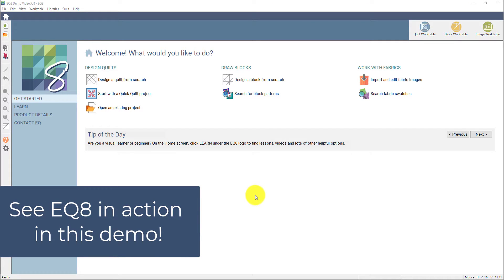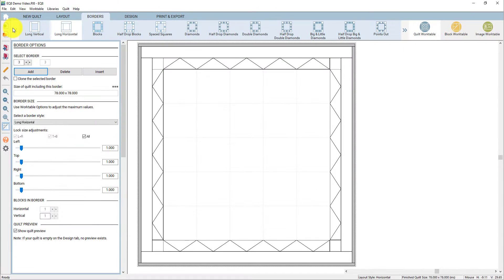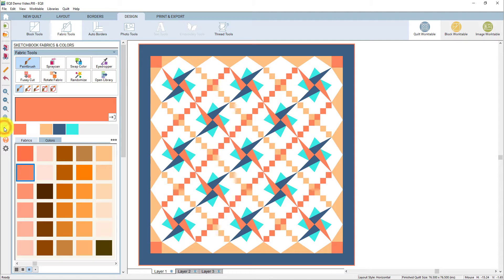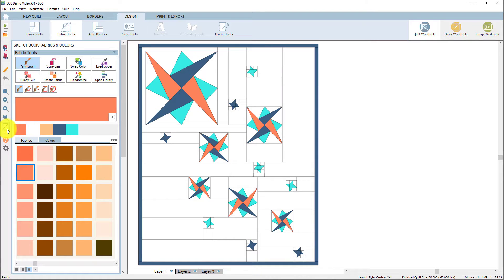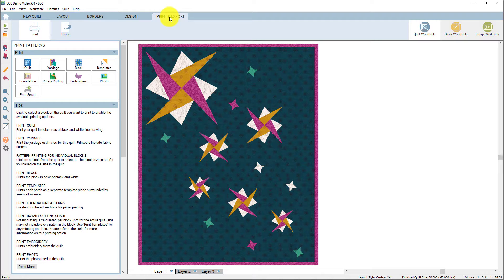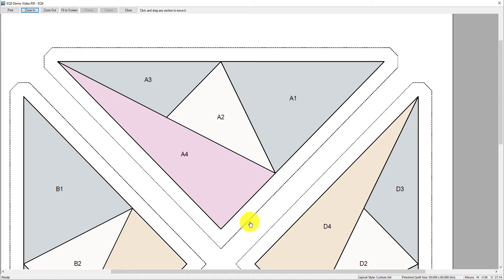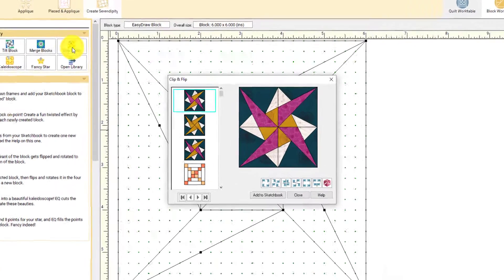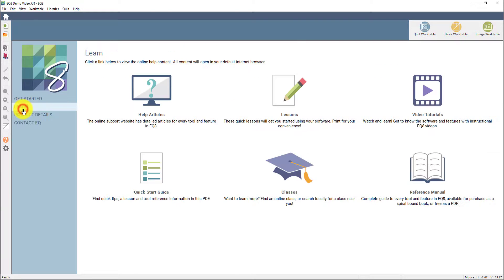Electric Quilt 8 (EQ8) Quilt Design Software Demo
See EQ8 in action in this demo! Electric Quilt 8 Quilt Design Software is the most user-friendly quilt design software on the market. Imagine what you could design with EQ8!